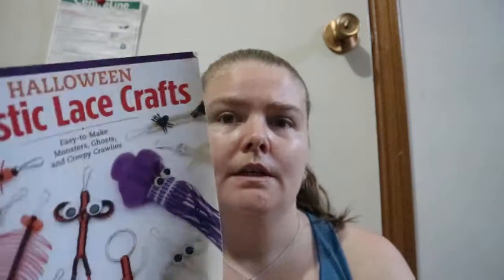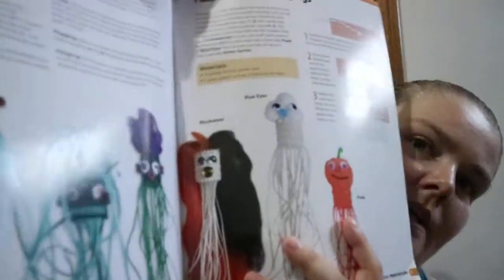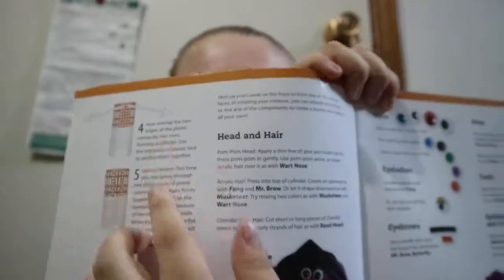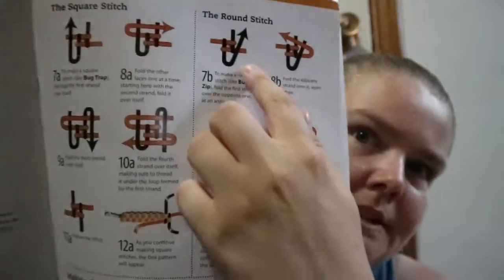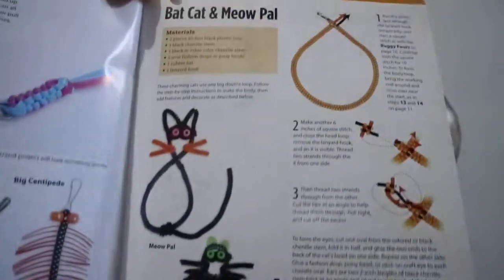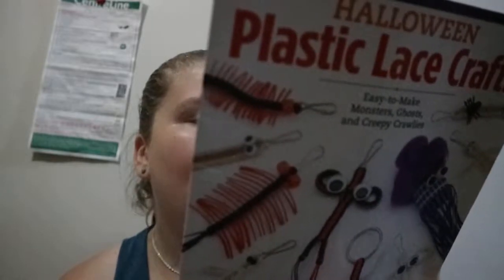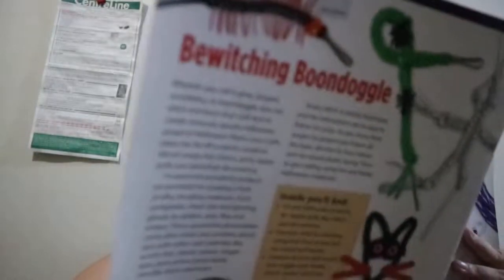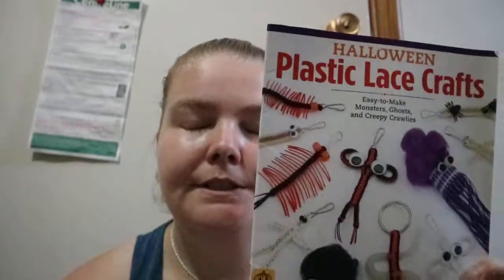Halloween Plastic Lace Crafts